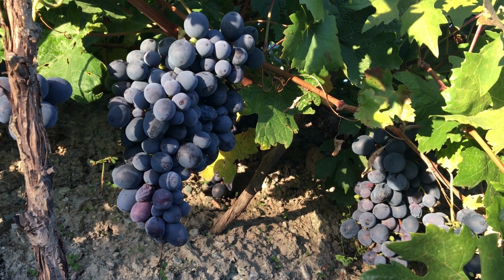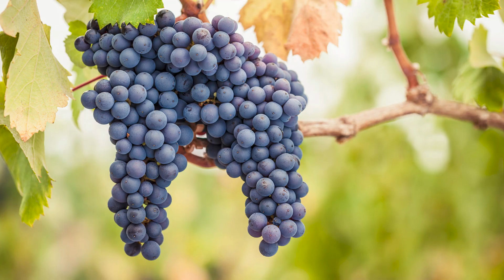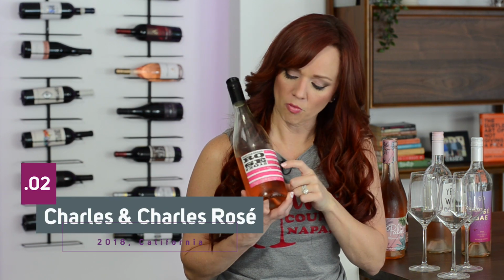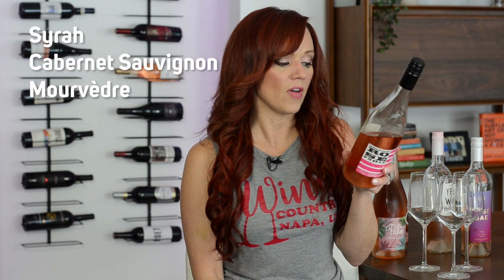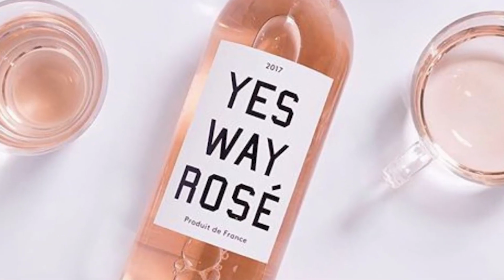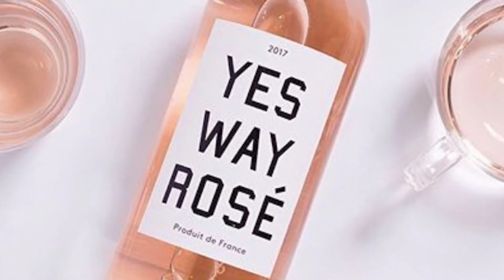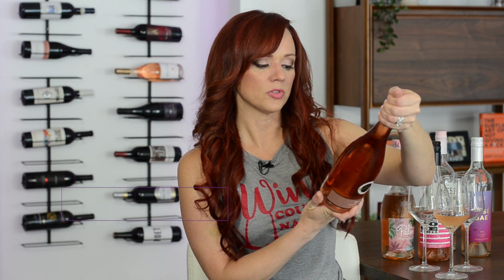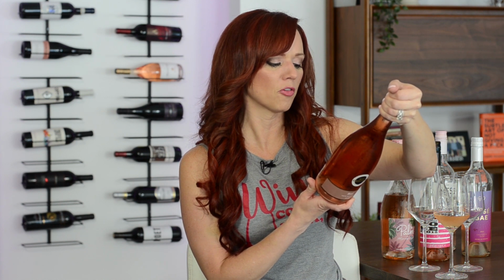5 Rosé Wines from Target Right Now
In this video I show you 5 rosé wines you can pick up from Target right now to help get you in the mood for summer...or literally whenever you want!

Wines tasted:
Rosé Bae
Charles & Charles Rosé
Yes Way Rosé
The Palm by Whispering Angel
Kim Crawford Rosé